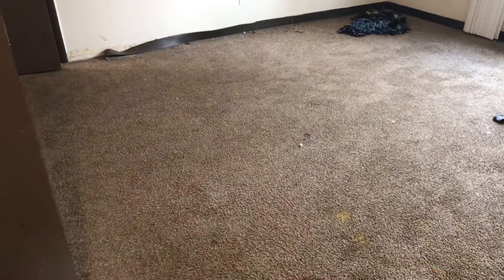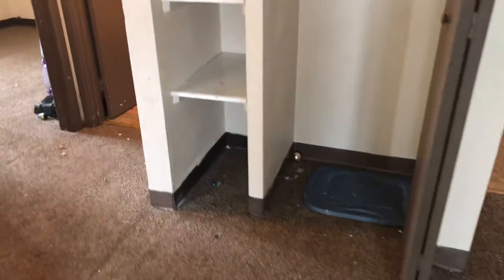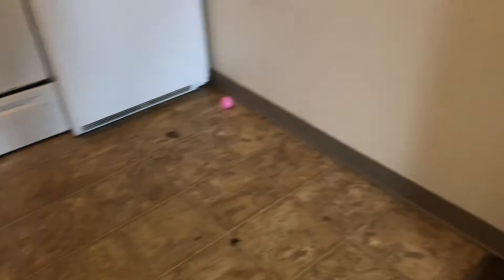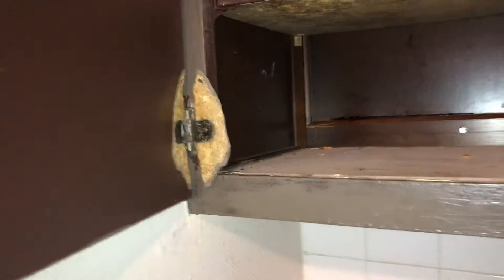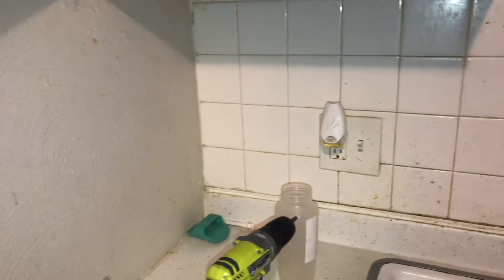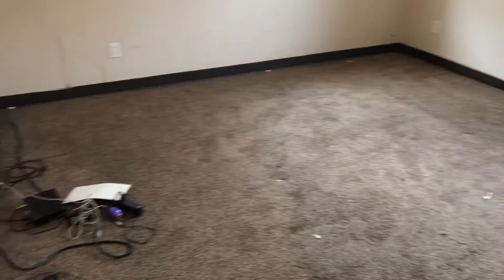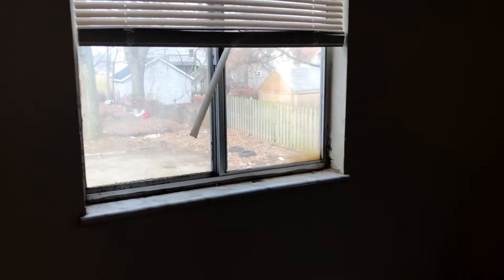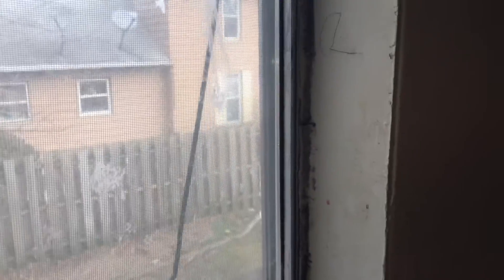1906 Lexington apt 8